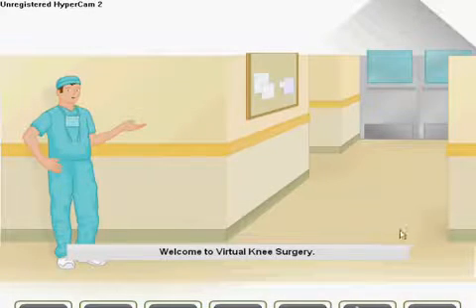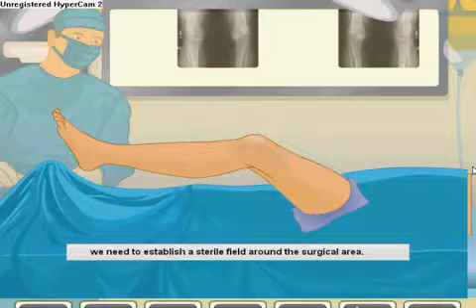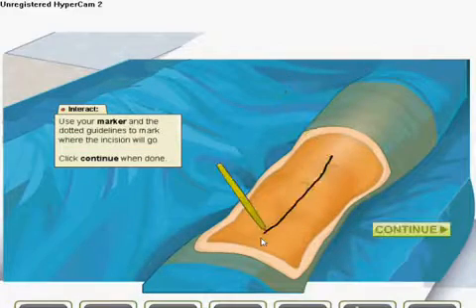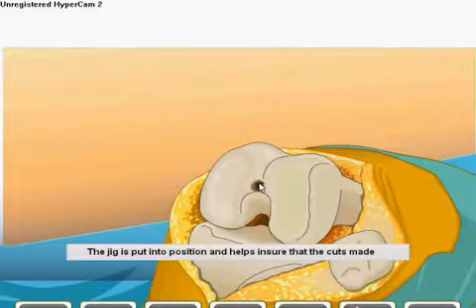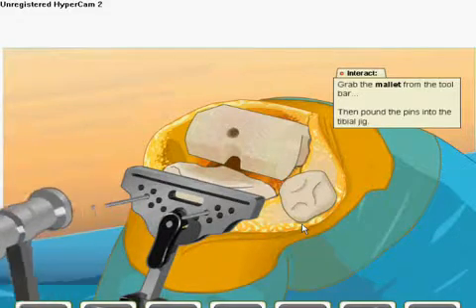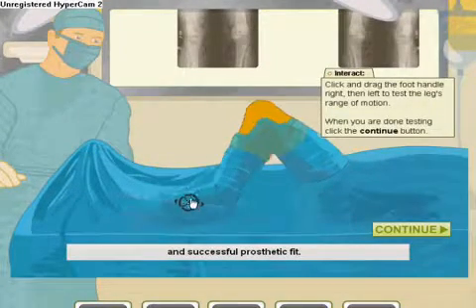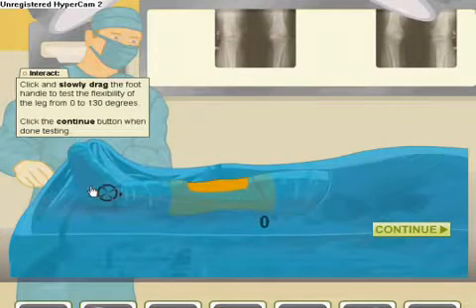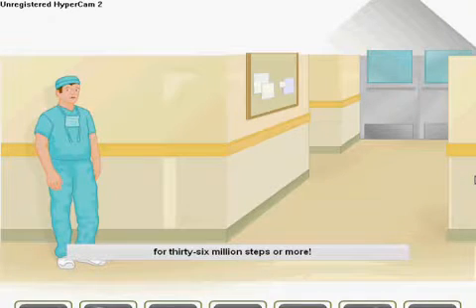knee surgery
This is animated video showing virtual knee surgery for patient education.